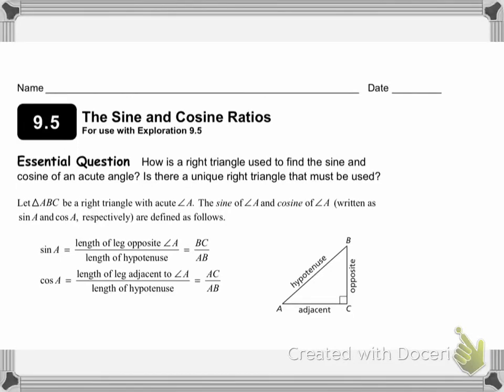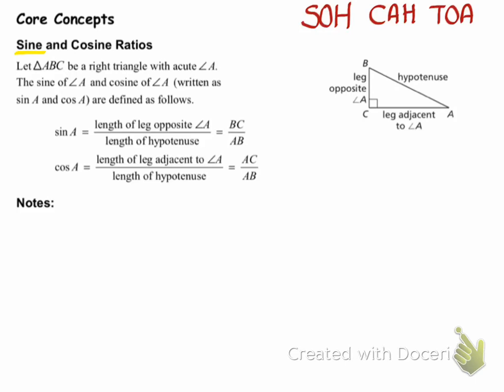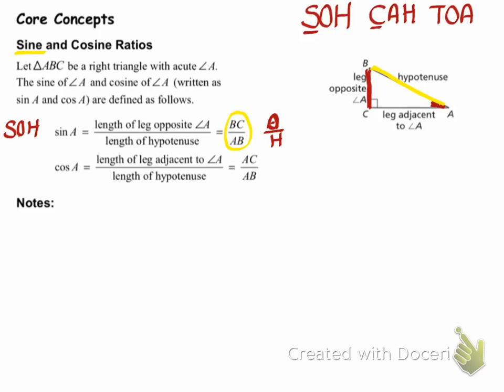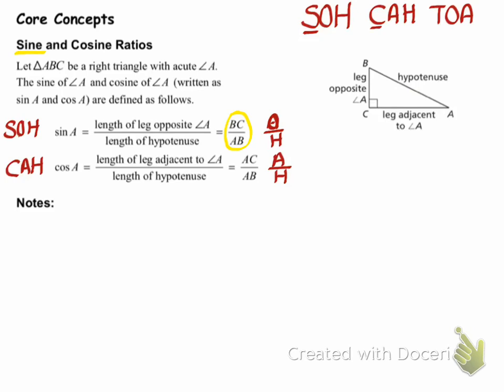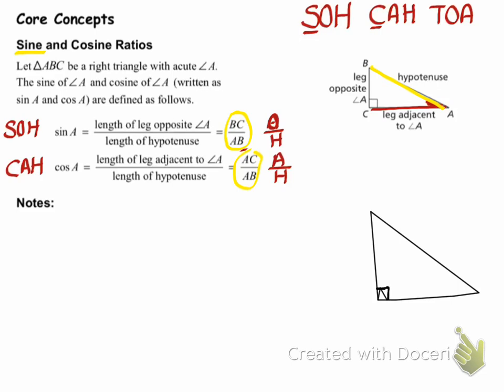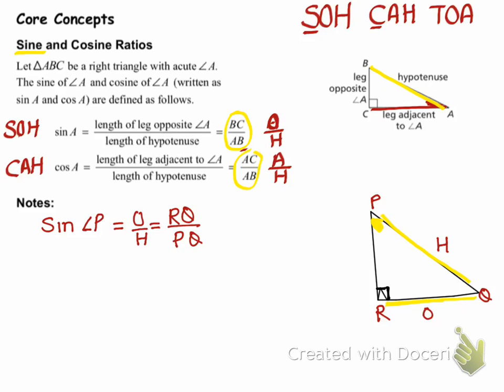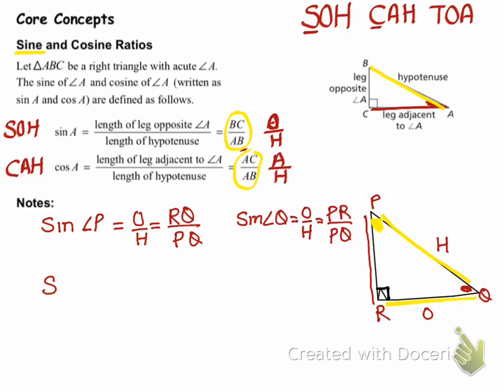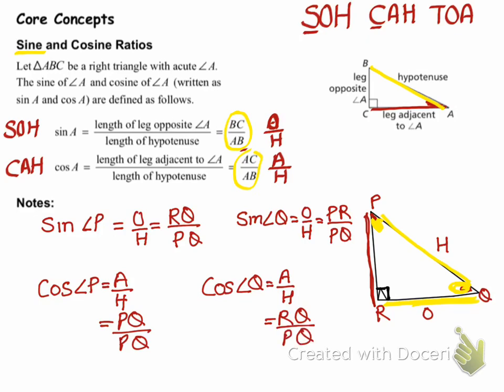The Sine and Cosine Ratio(Sec 9.5 Big Idea Math)